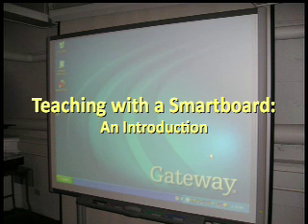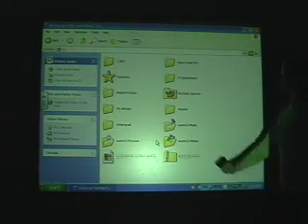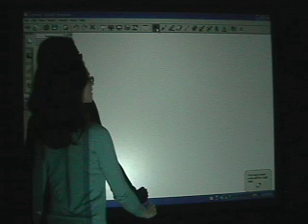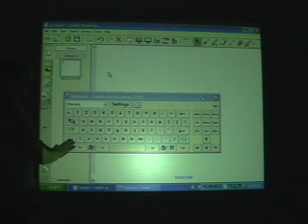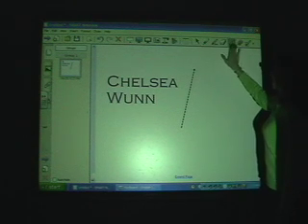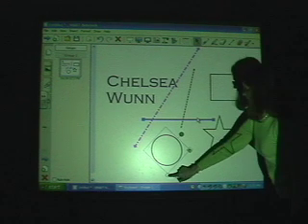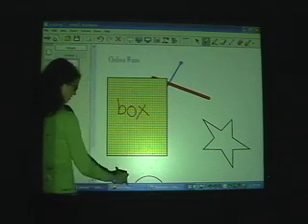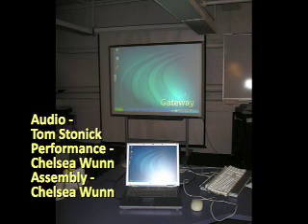Complete SMART Board Tutorial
Learn how to use a SMART Board interactive whiteboard.